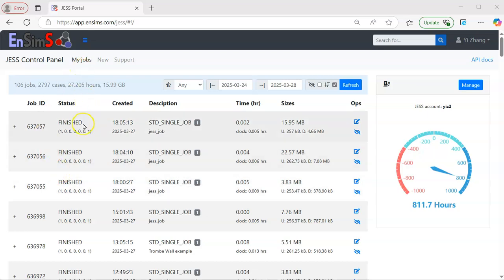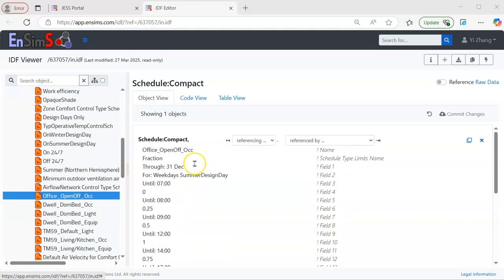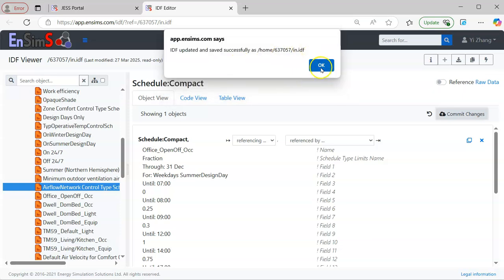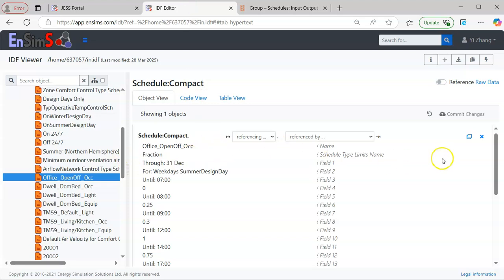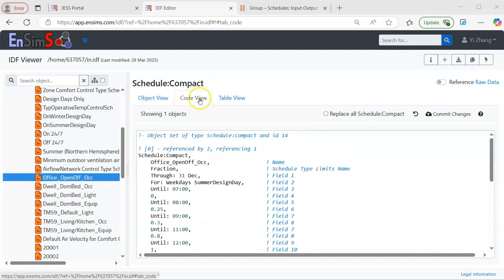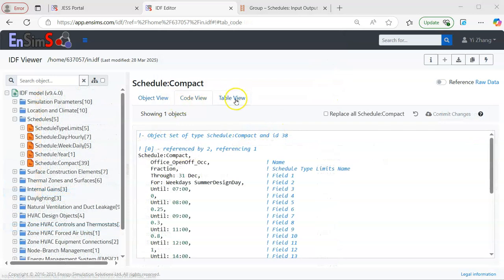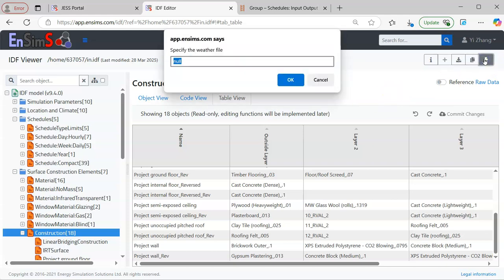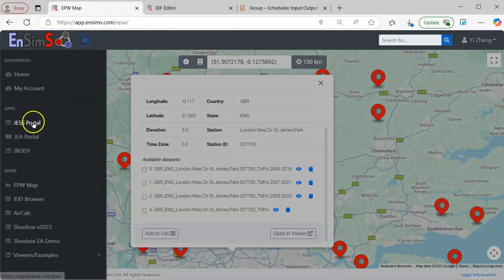JESS 2025 - view, edit, and run IDF models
This video shows the operation of the IDF editor on the JESS platform, and how you can view the model, navigate between objects, show field definition and E+ input output references, make modifications, and run simulation.